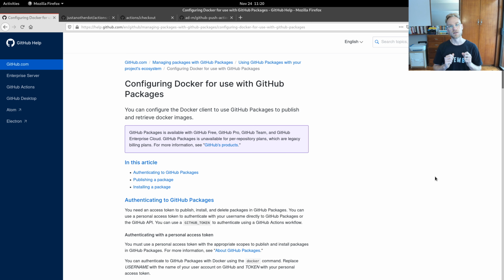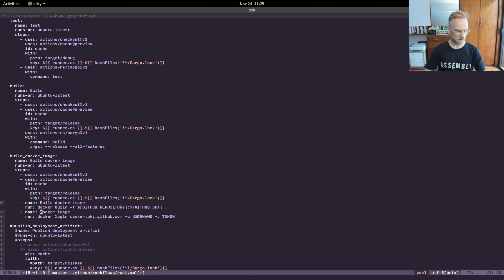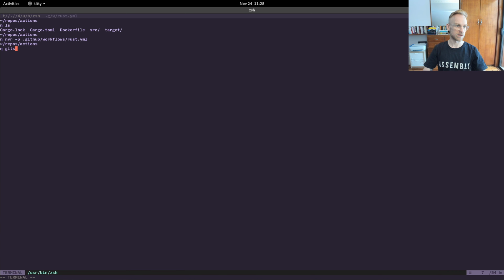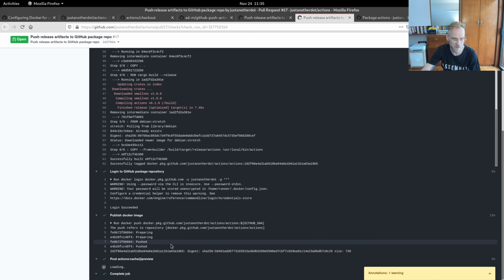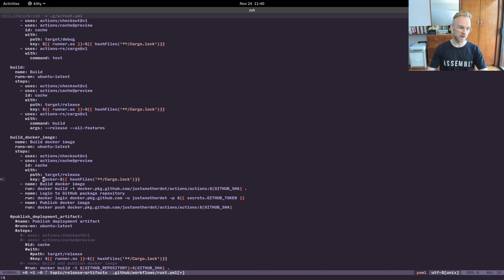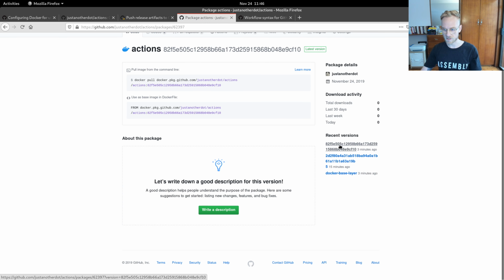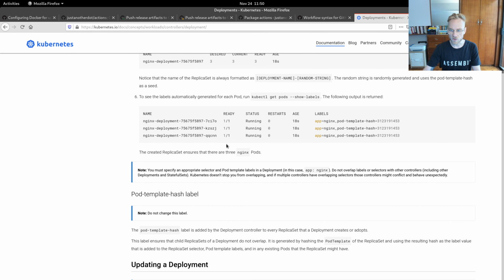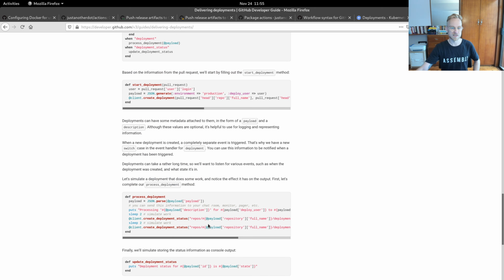Automate the hell out of everything! no. 6 - Release artifacts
We finish publishing our docker release artifact to GitHub package repository to make room for making explicit deployment artifacts.